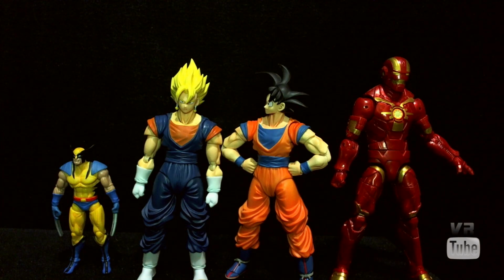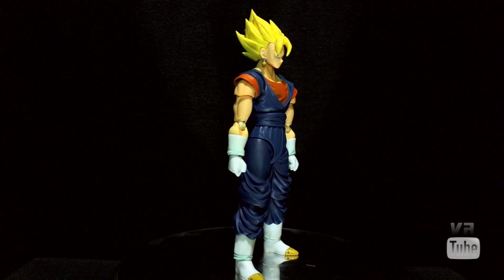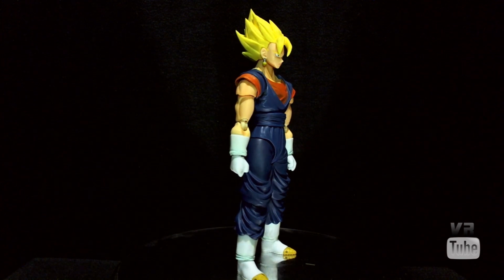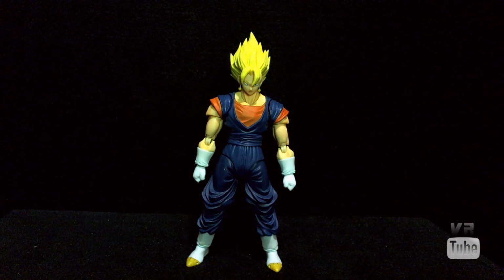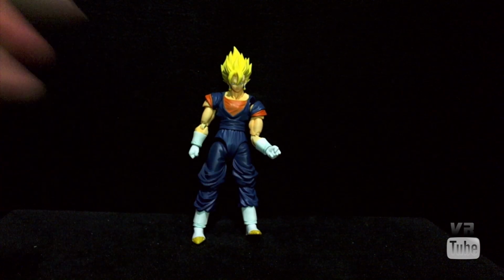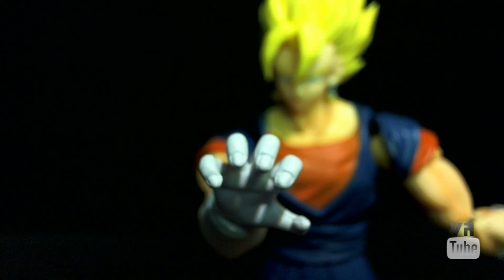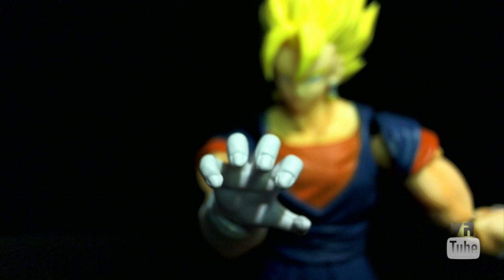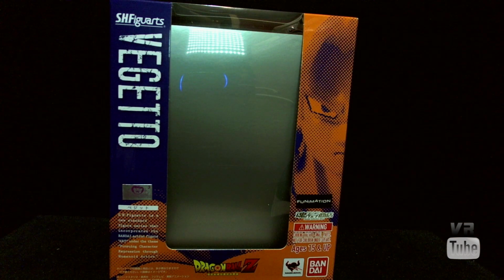VR Reviews: SH Figuarts- Vegetto Review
He's breaking records.